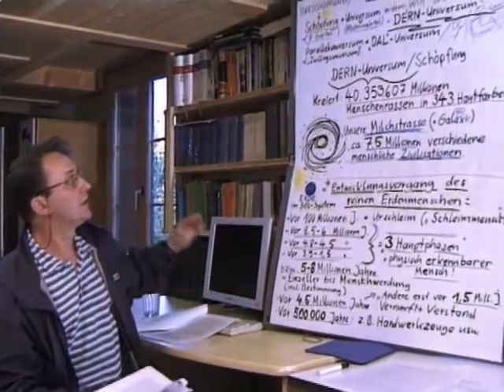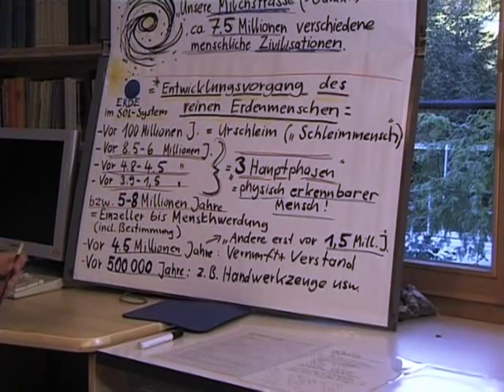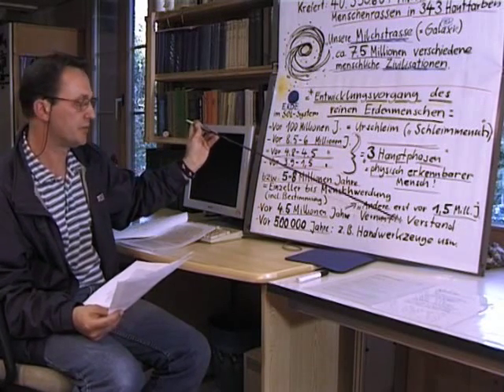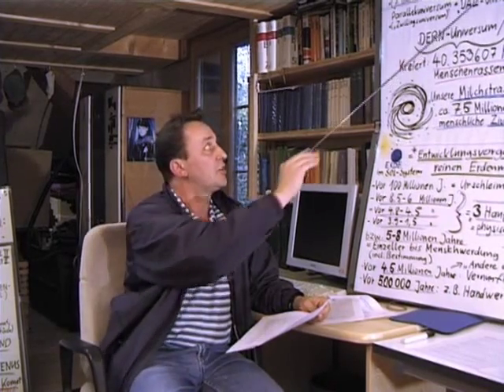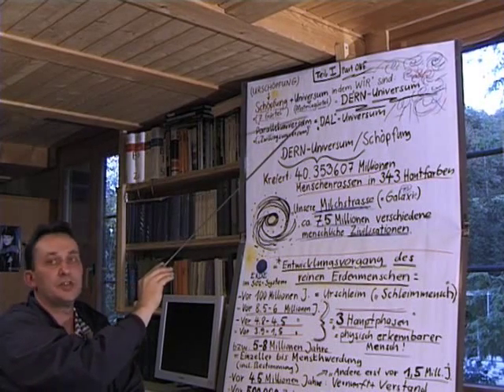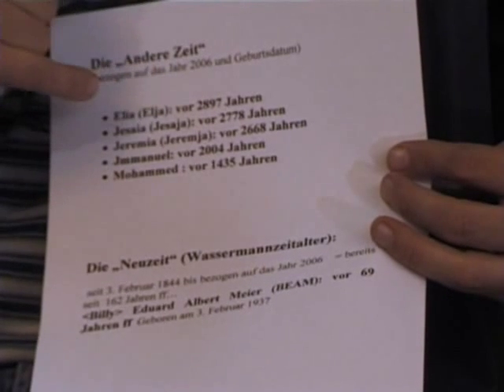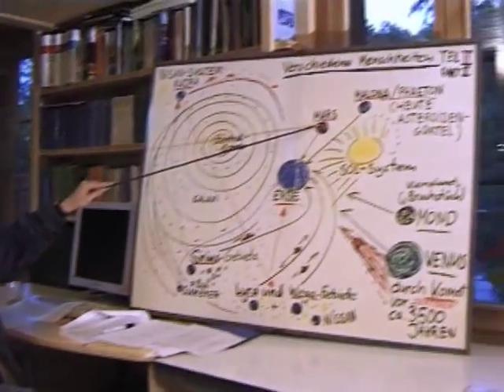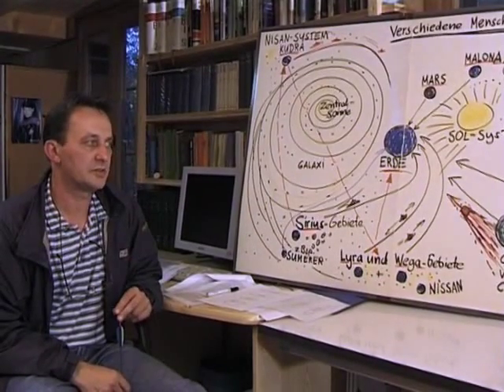The Origin of the Universe and Human Life According to the Plejaren (Pleiadians)